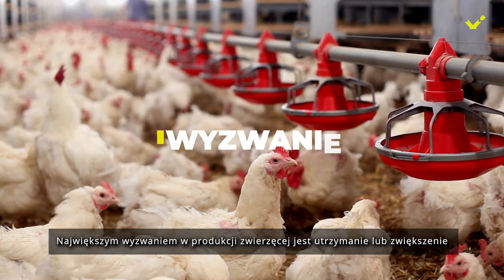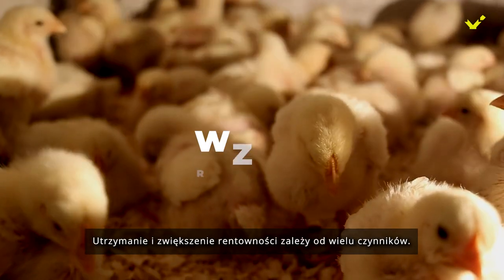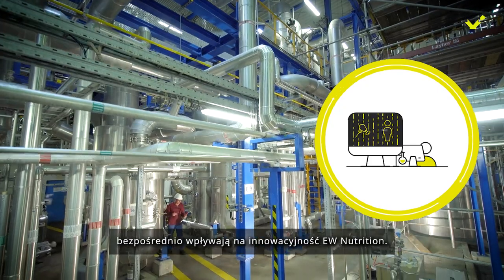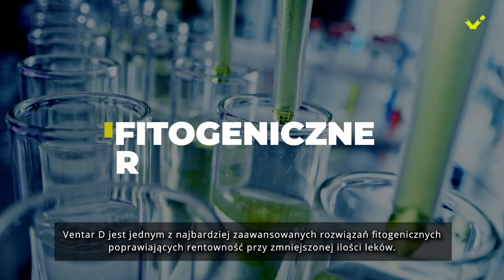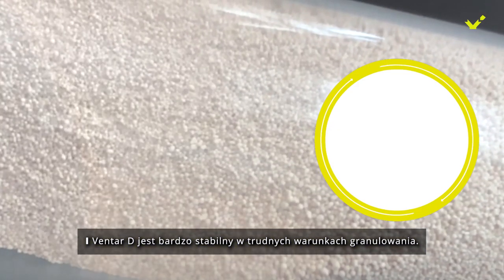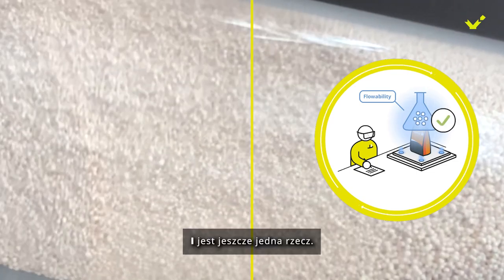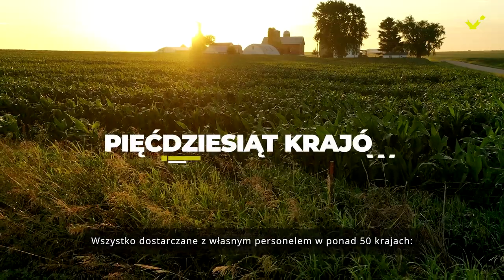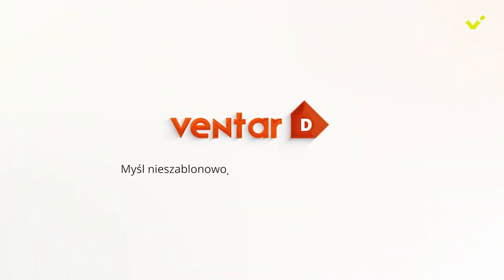Polish // VENTAR D - Think outside the box, improve inside the gut.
W produkcji zwierzęcej najważniejszym wymogiem jest wyższa wydajność przy niższych kosztach. Ventar D, preparat nowej generacji z systemem dostarczania nowej generacji, zapewnia wiodącą na rynku wydajność produkcji dzięki poprawie zdrowia jelit, niezawodnie i ekonomicznie.

Ventar D to autorskie rozwiązanie opracowane przez EW Nutrition. Oprócz doskonałych właściwości przeciwbakteryjnych, przeciwutleniających i przeciwzapalnych, jego oryginalna kapsułka zapewnia optymalną stabilność termiczną i ukierunkowane uwalnianie, zapewniając niezrównaną, najlepszą w swojej klasie aktywność w jelitach.